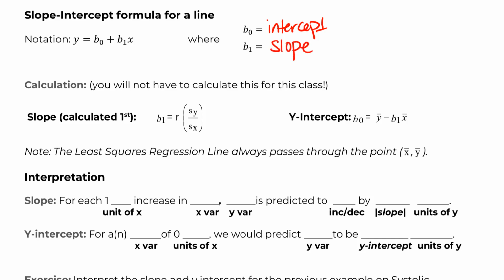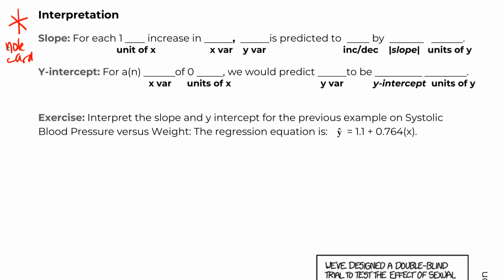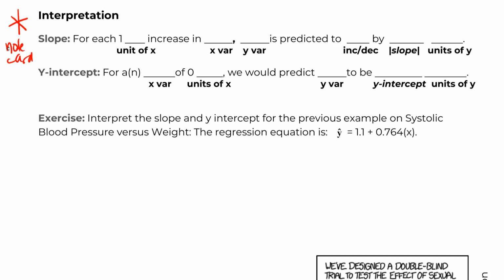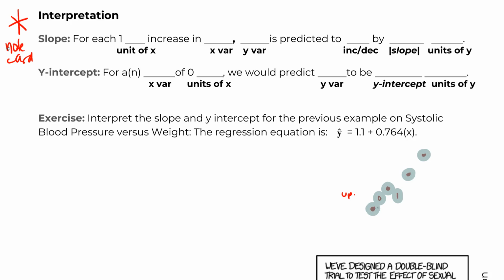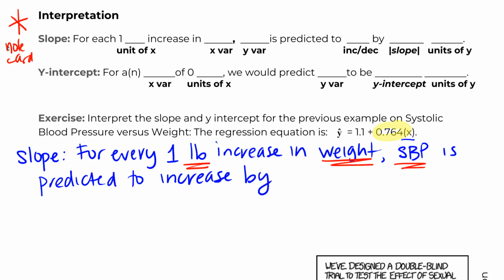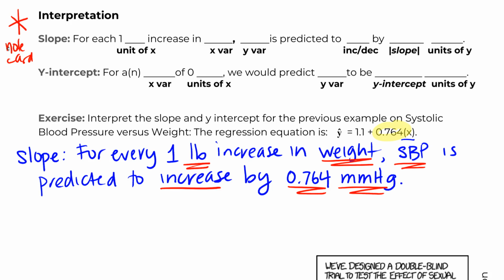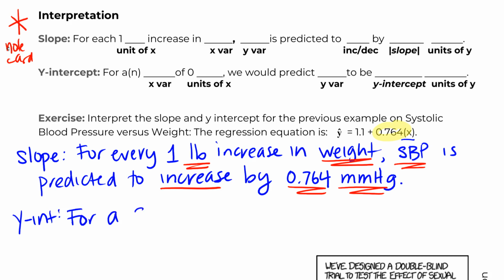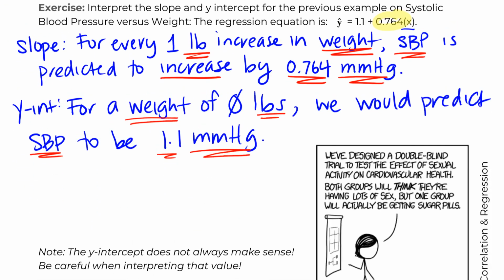Math 119: 3.3 Interpreting Slope and Y-Intercept